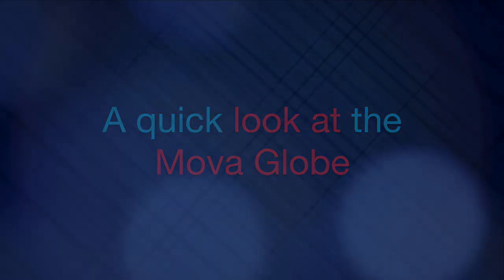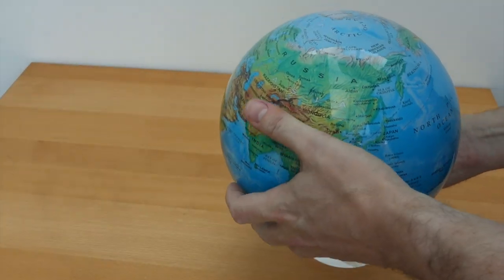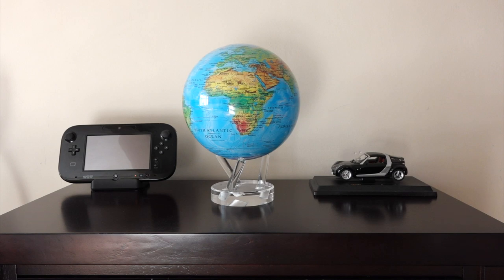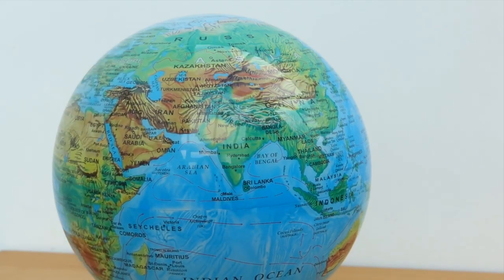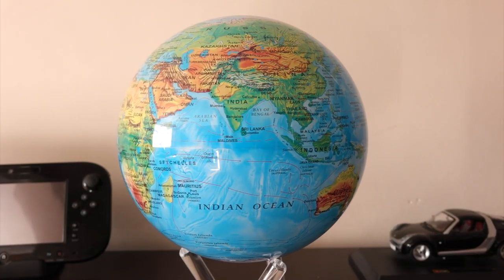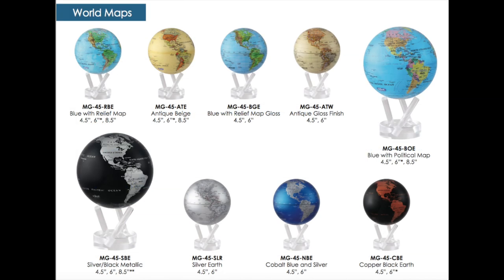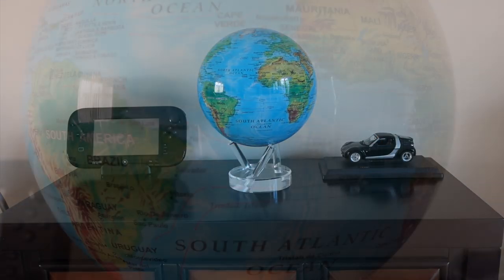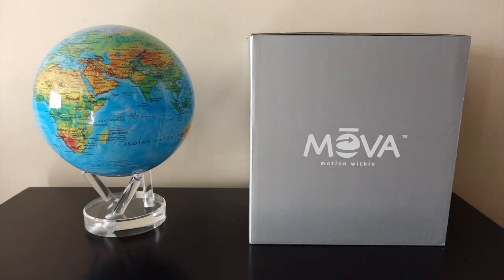A quick look at the Amazing Mova Globe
A globe that rotates using magic (well solar power) and costs a small fortune. (US) (UK)